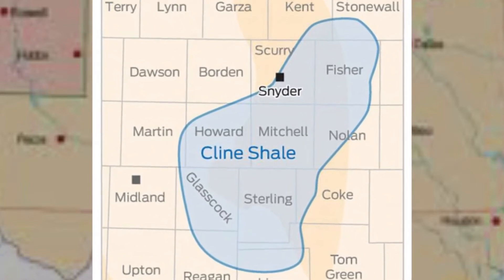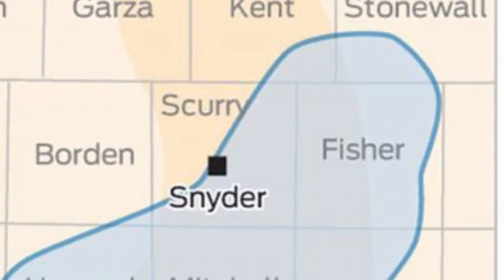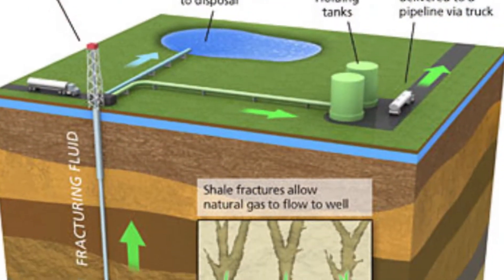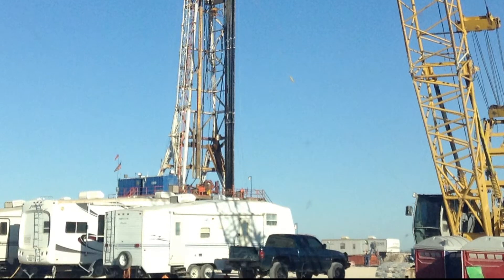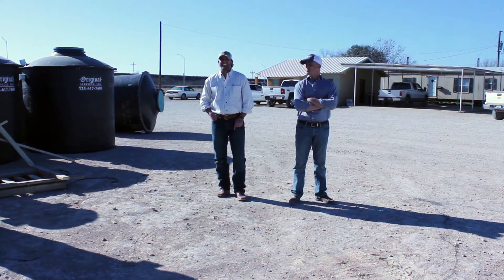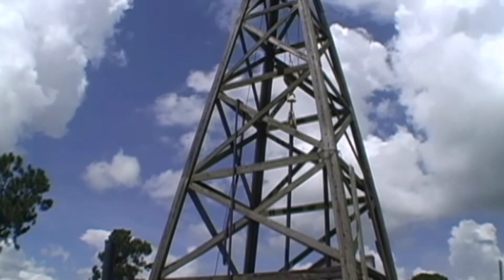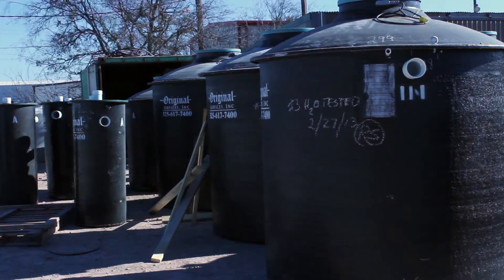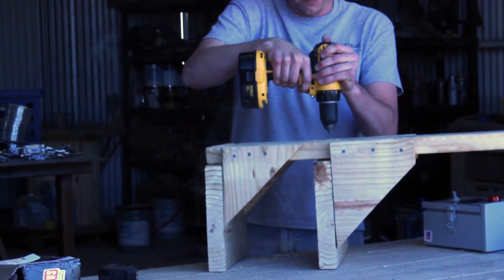Cline Shale Oil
Energy companies moving to West Texas and the economic impact on the local economy